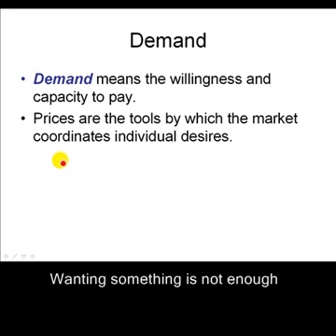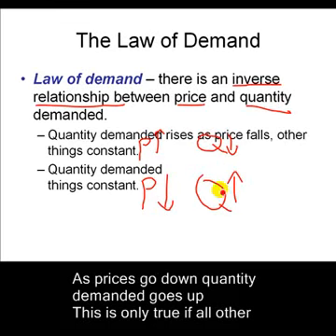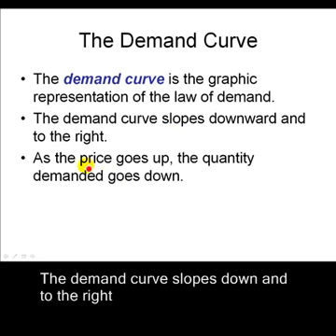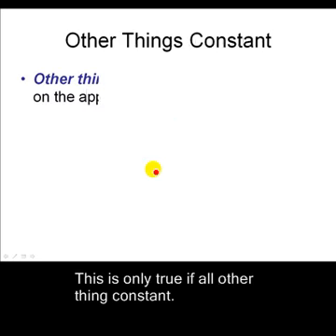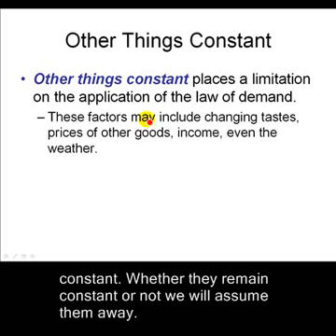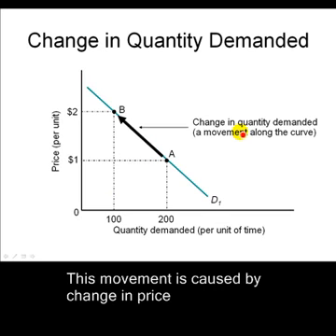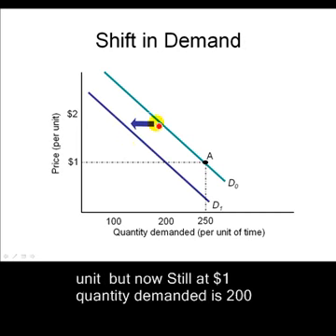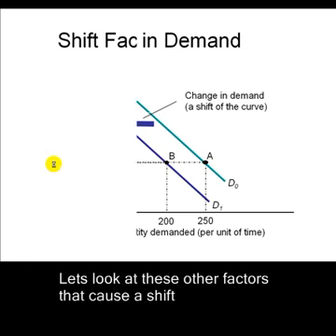Demand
Demand Law